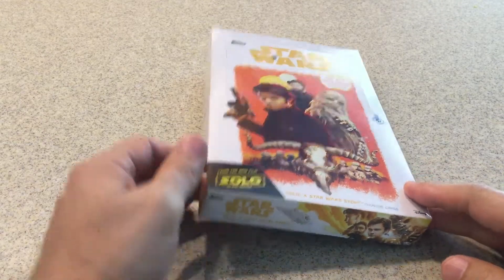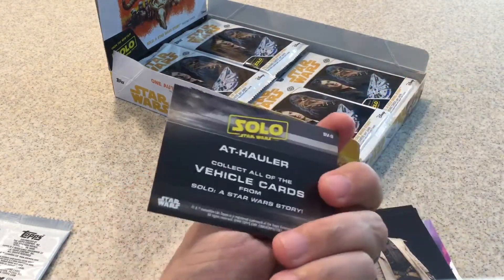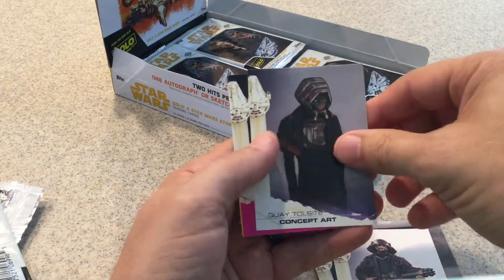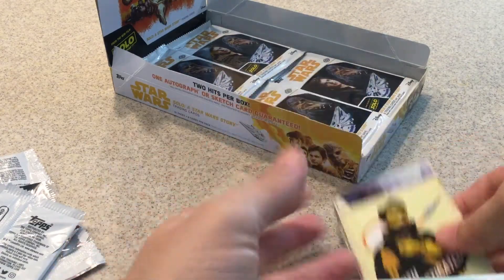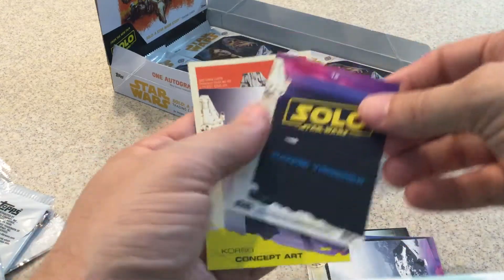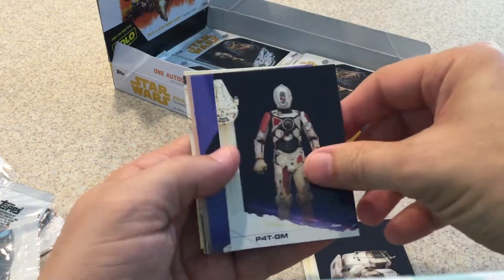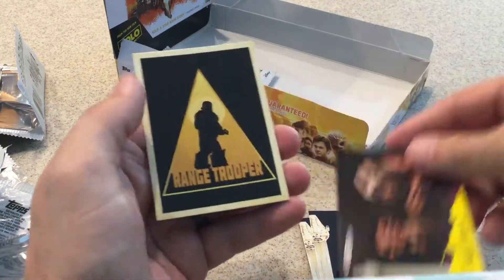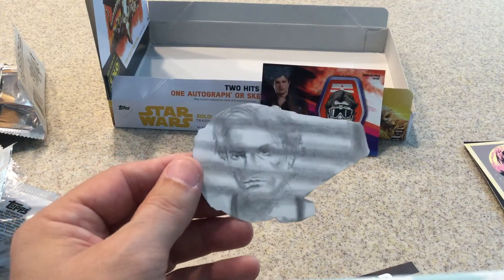Topps Star Wars Solo cards.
Opening a hobby box of Star Wars Solo cards. Awesome sketch card!